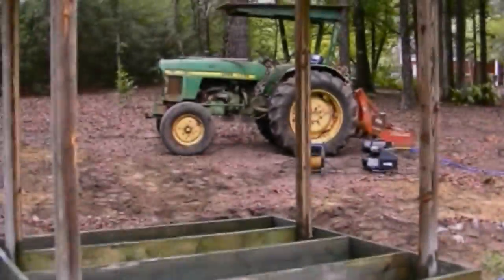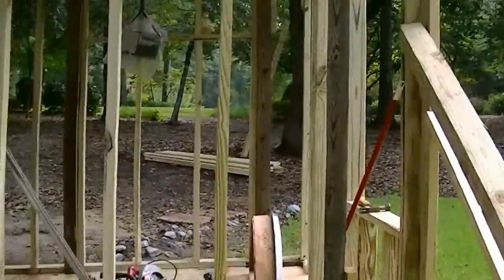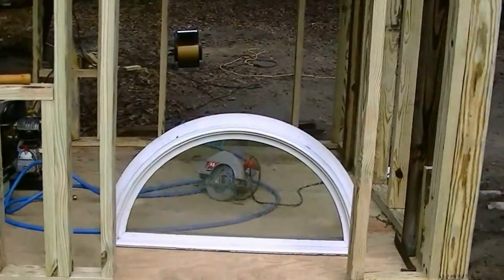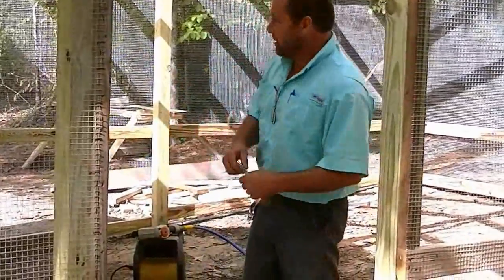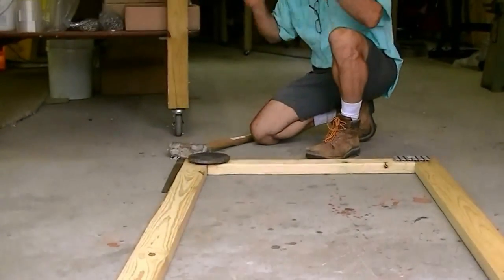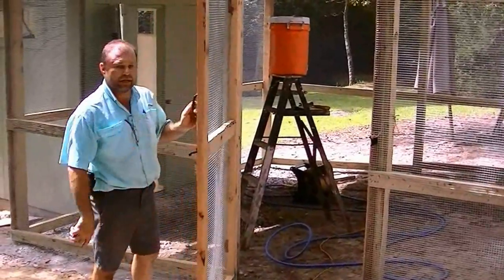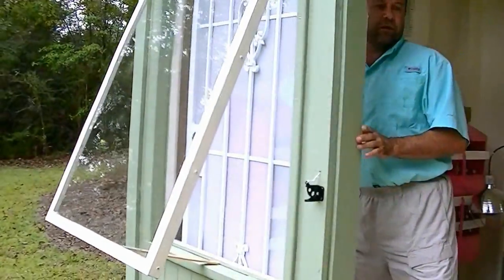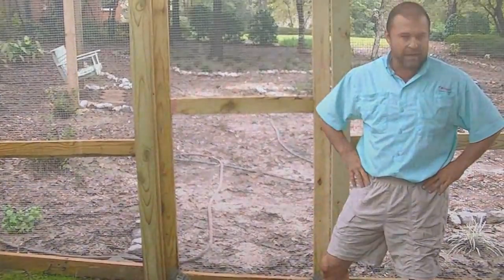Building a chicken coop for 30 chicken, time lapse. Fun Living off the land. Bear proof.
Build Your Own Backyard Coop. Fun living off the land.
Time lapse. How to build a coop/run. As seen on "America Unplugged". We turned a old building into a coop. The run is 14' x 24' and the coop is around 8'x8'. Will hold 30 or more chickens. We painted it with valspar paint to make it look good and easy to keep clean.

And my other video when a bear shows up.

Here is a link to the hardware cloth:
Here is a link to raising chickens 4 dummies:
Chicken feed
Mending plate